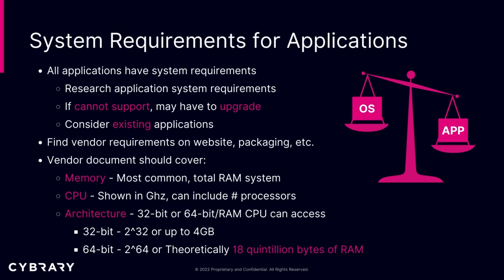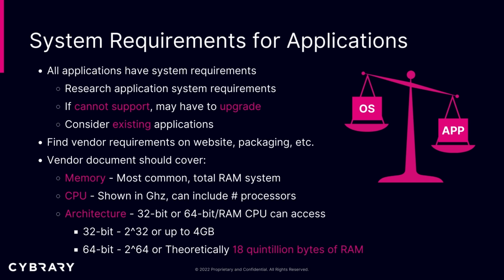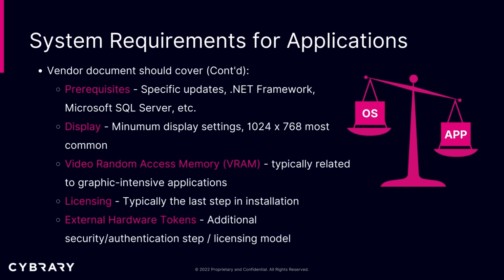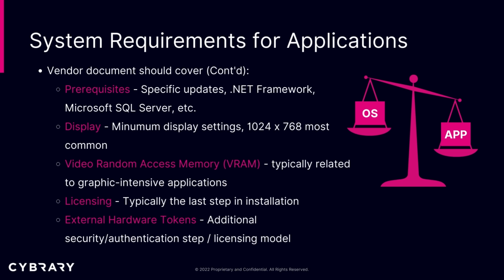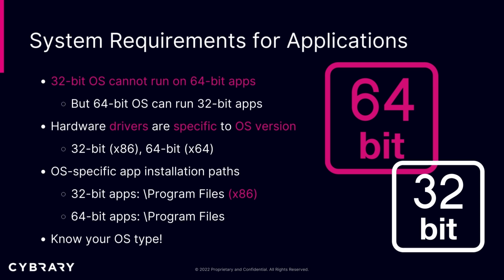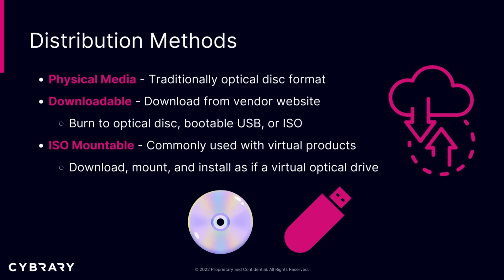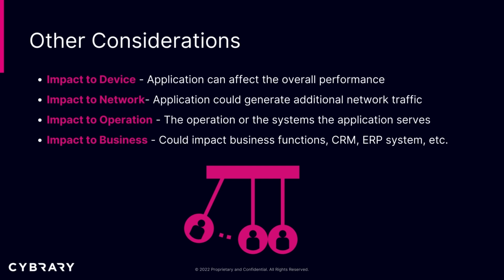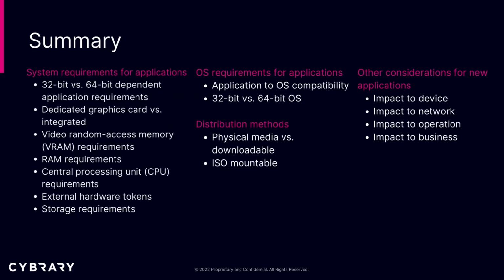1 8 Application Installation and Configuration CompTIA A+ 1102